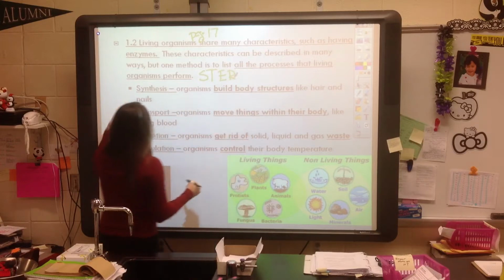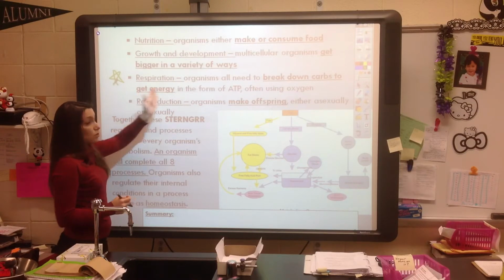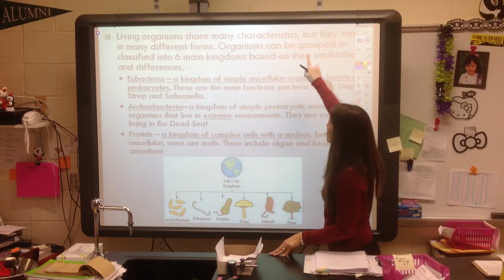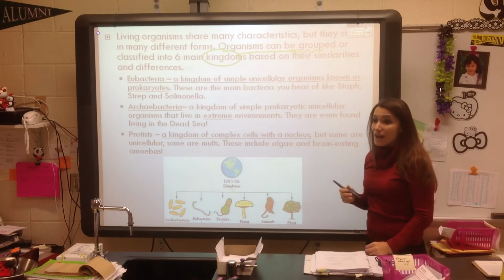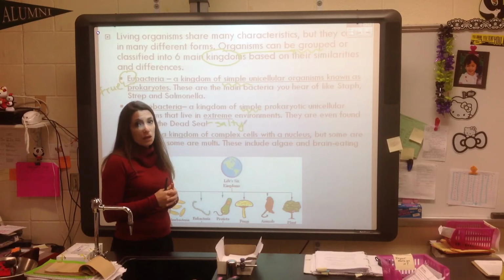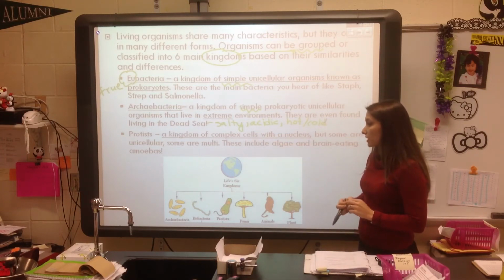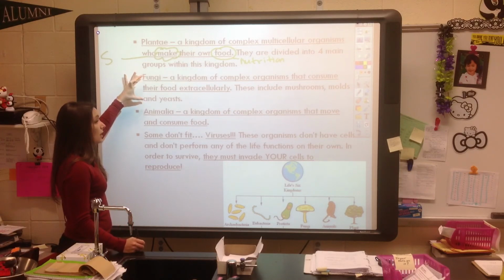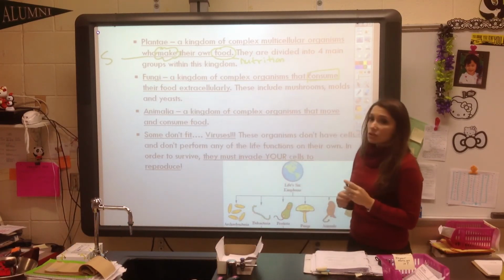1.2b - Kingdoms of Life